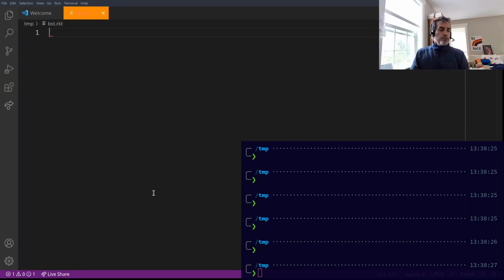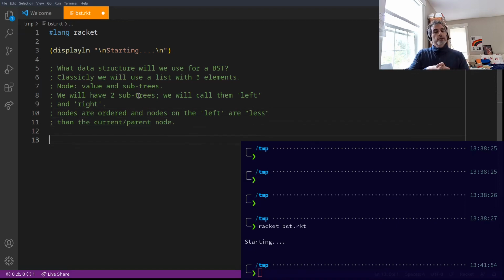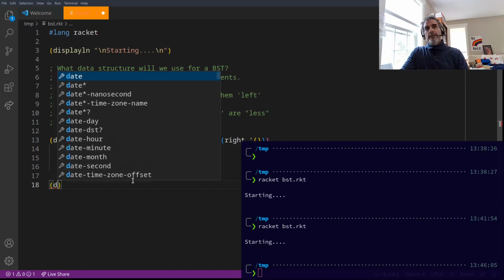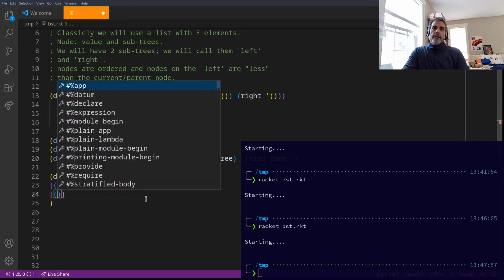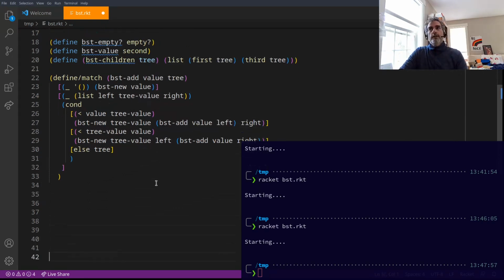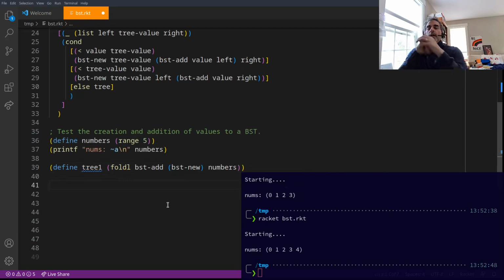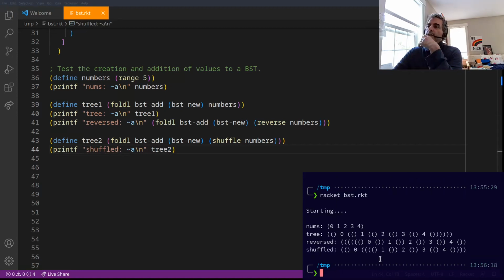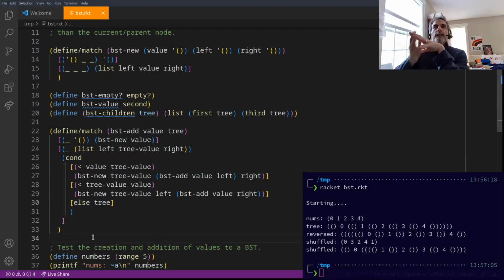BST Beginning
Just enough Racket code to create a tree and add values to it.

Start here!